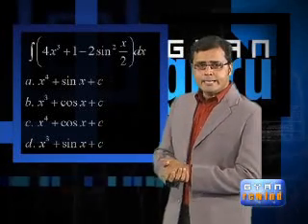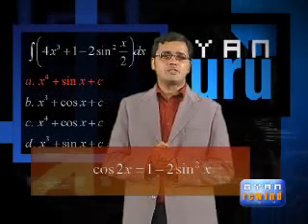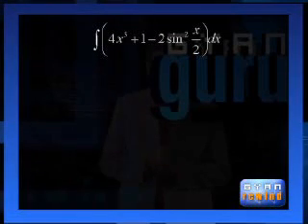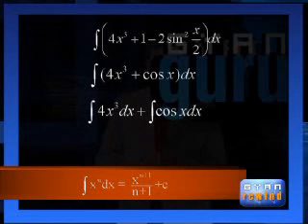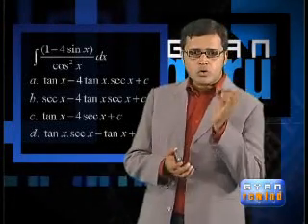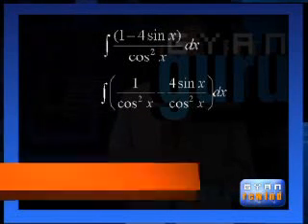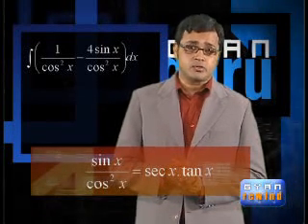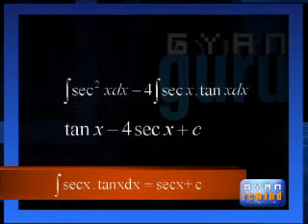Greycells18 Pilot Shows_gyan guru part 3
gyan guru part 3